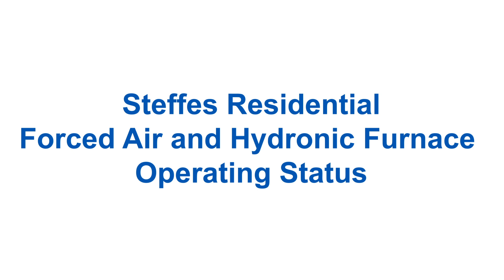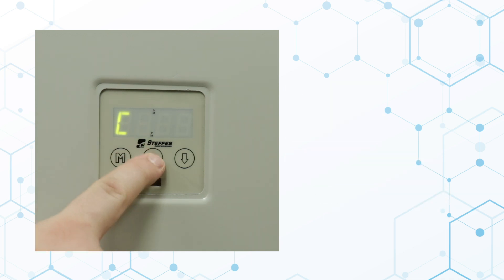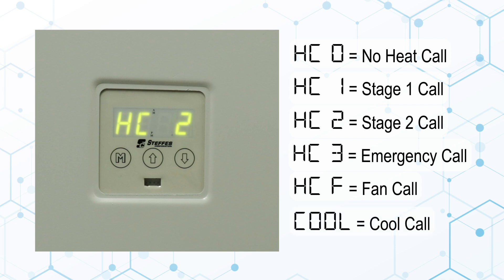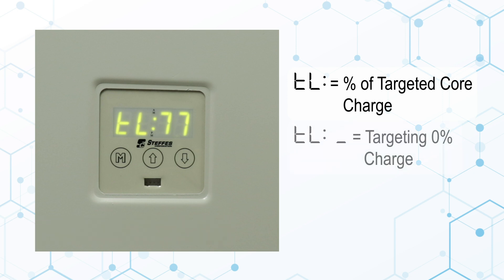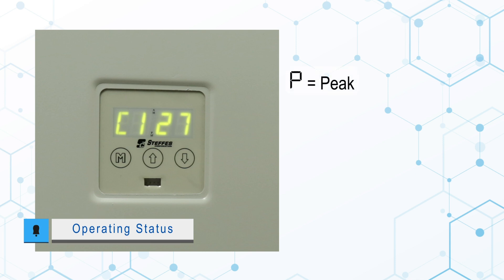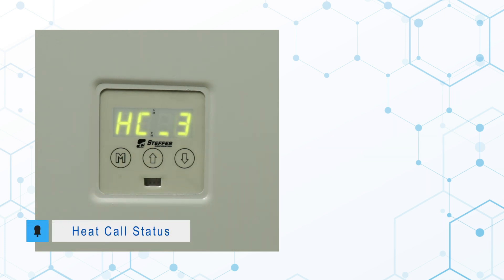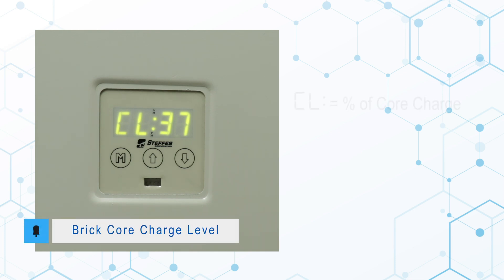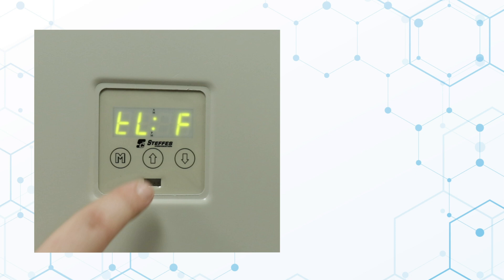Residential Forced Air and Hydronic Steffes Heating Systems: Operating Status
This video demonstrates how to access and understand the Operating Status Menu of residential forced air and hydronic Steffes Heating Systems with a 4-digit display.